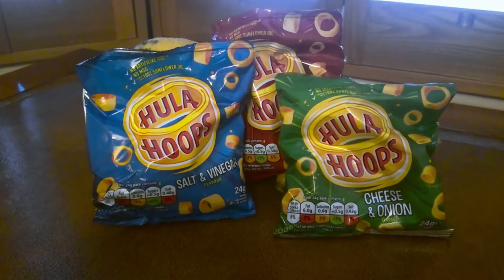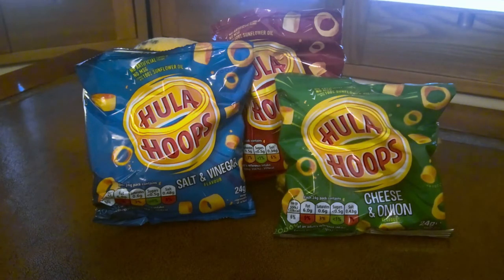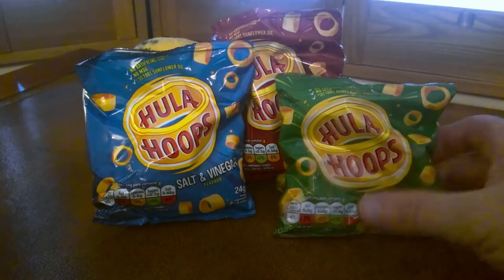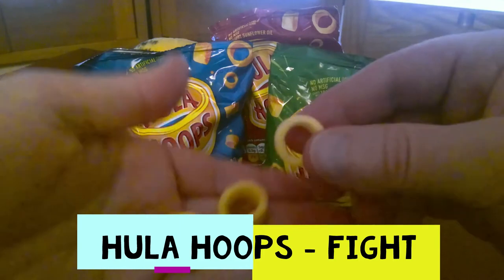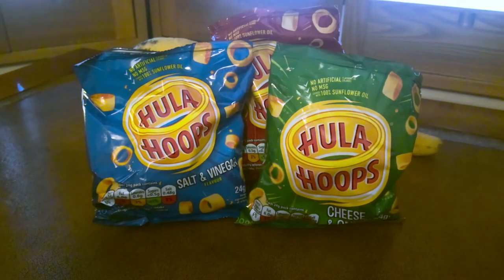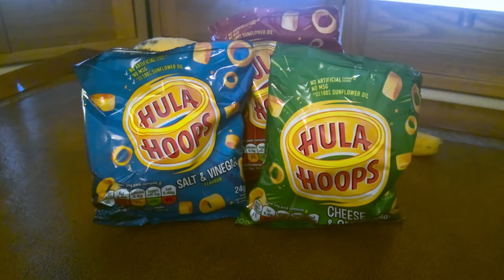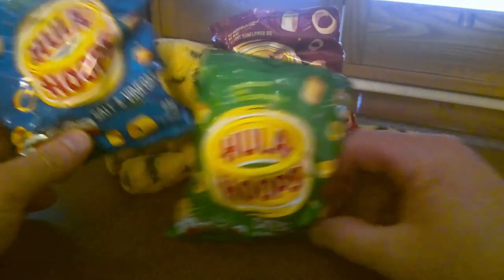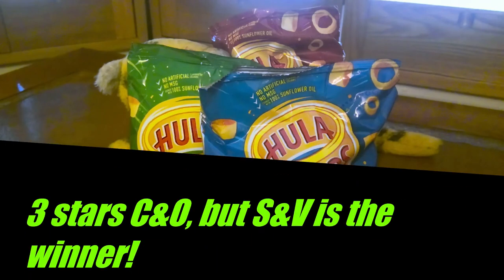Crisplife - Hula Hoops Cheese & Onion crisp review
Hula Hoops Cheese & Onion crisp review.  Surely the best?